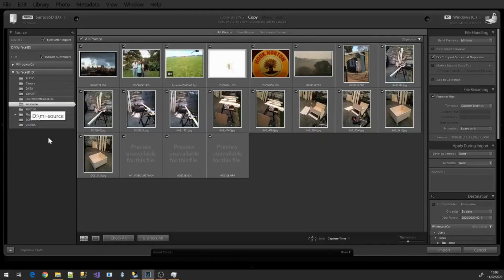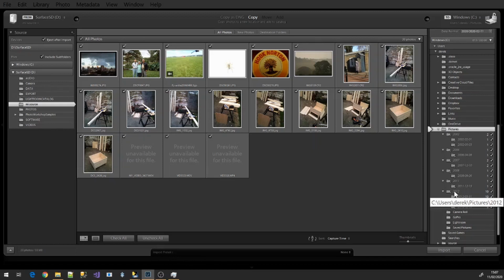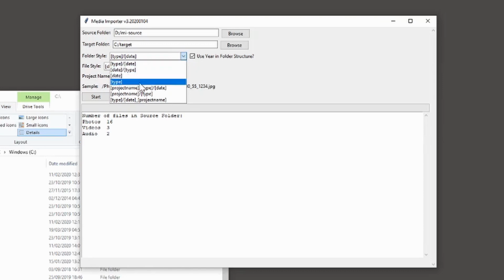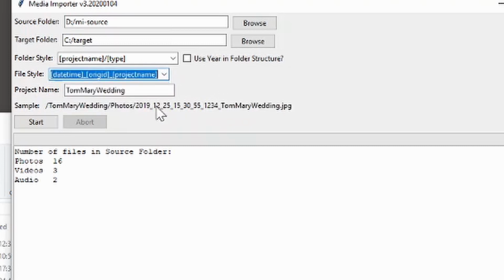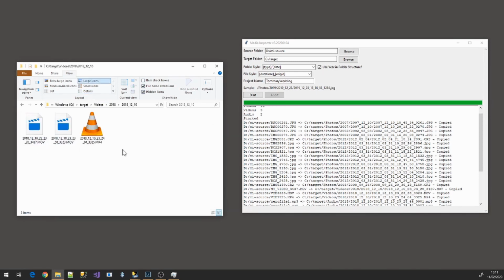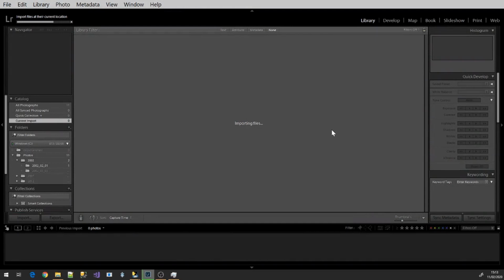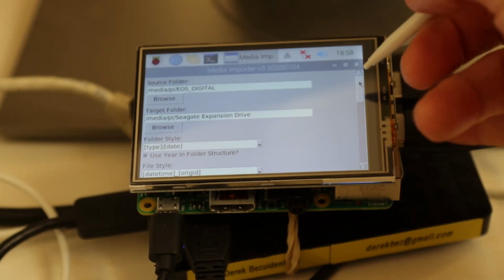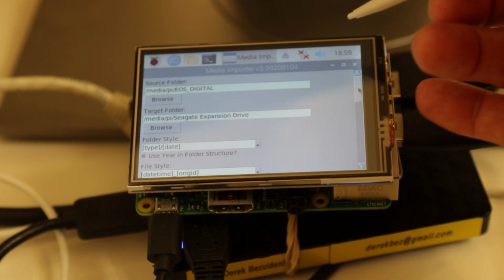Introducing MediaImporter3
While Adobe Lightroom will import and rename files from SD/CF cards, it puts all photos and videos in the same place, which may not be optimal for processing in different applications and general media management.  To keep all my photos (and videos and audio files) neat and tidy, I want them renamed from IMG00001 to the date-time it was taken. And, for me, I want them in date folders.  While Lightroom Import module mostly does this, it puts all photos and videos in the same place, which isn't appropriate.  And it doesn't handle audio files from a Zoom or other recorder.

MediaImporter3 separates Photos, Videos and Audio media types into locations appropriate to your style of working.  Technically it can handle any files - the "type" is determined by the file extension, and is congifurable in the mediaimporterconfig.ini file.

Check it out yourself and give me constructive feedback.